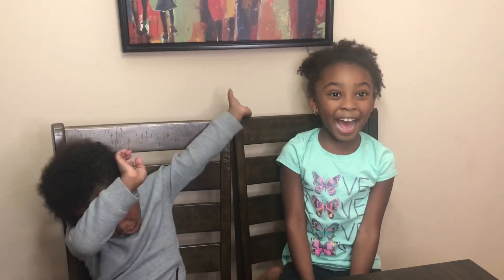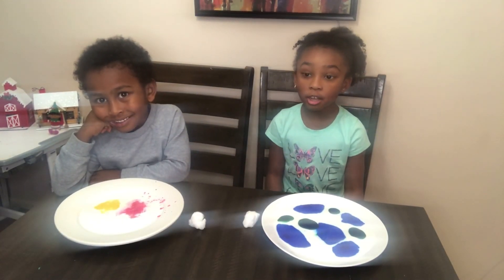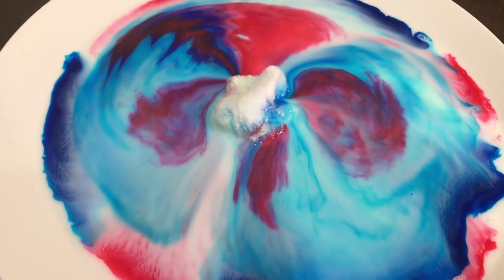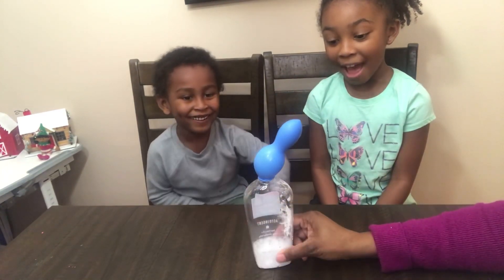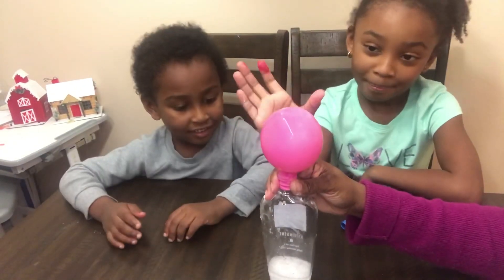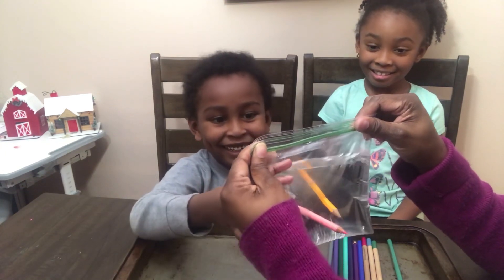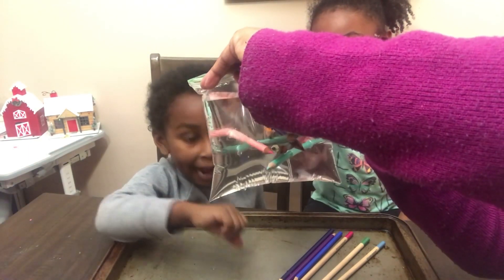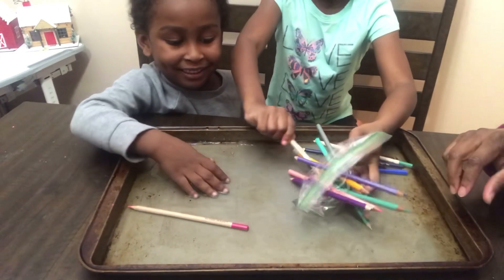Science Night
Are you bored? Do you need something to do? Join Karis and Jace for 3 science experiments!!

for more fun activities!